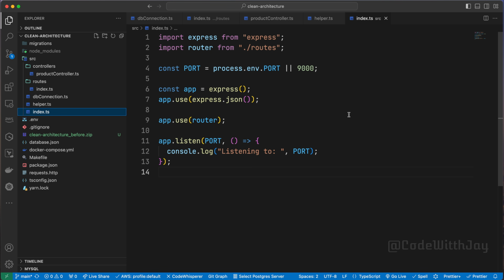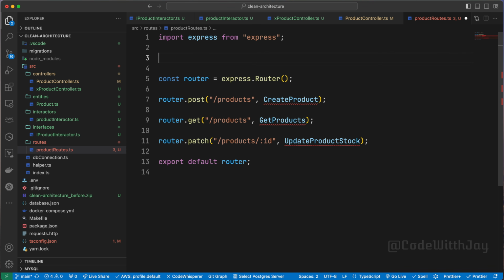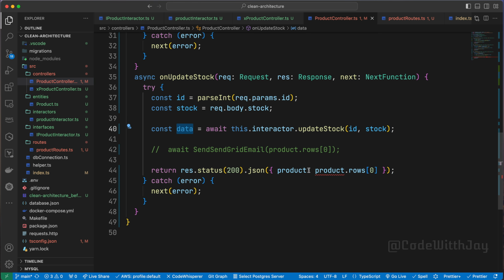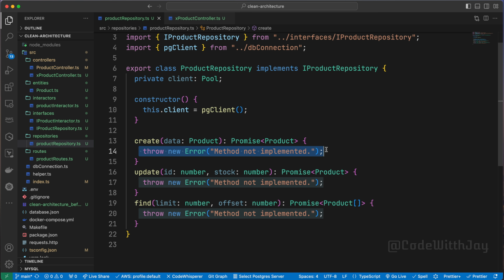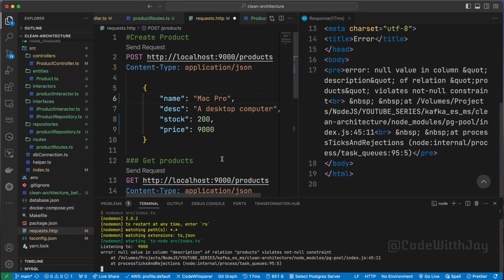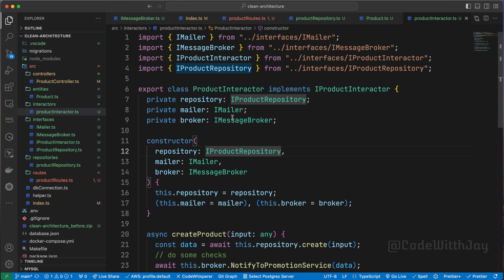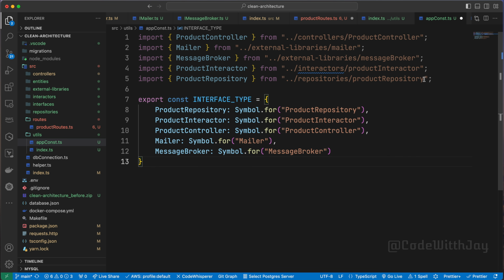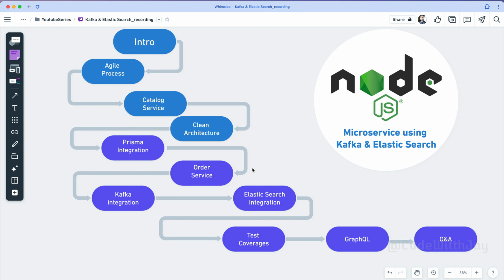Clean architecture with nodeJs express : practical example in node.js [Part 7]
How to build Nodejs Microservice with Kafka. It's an advanced course on Microservice development using Nodejs and Kafka. Where we will learn everything about the communication between services and Elastic search integration using typescript.